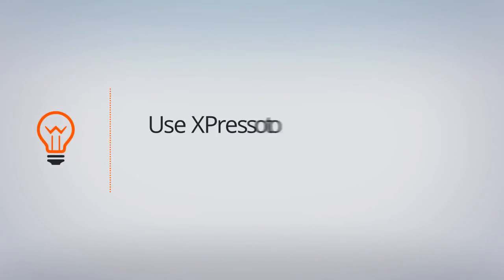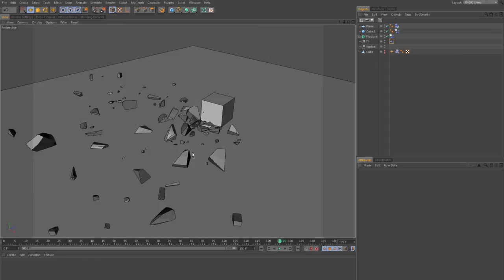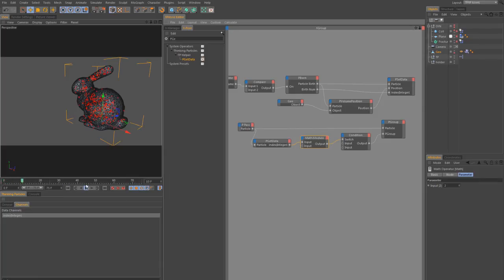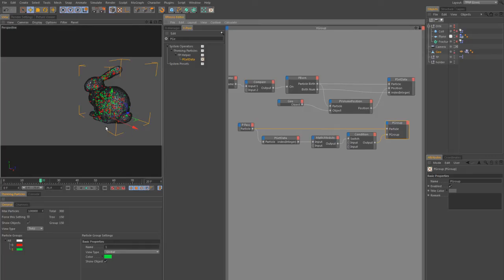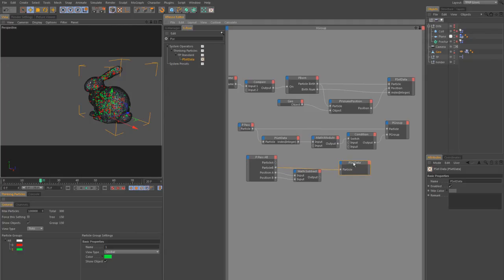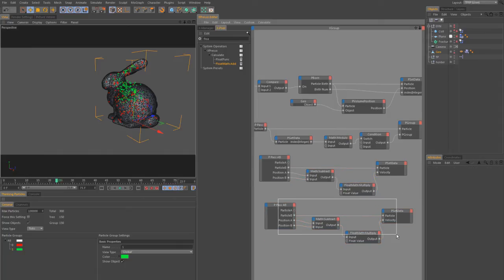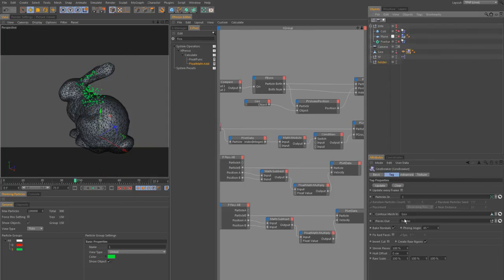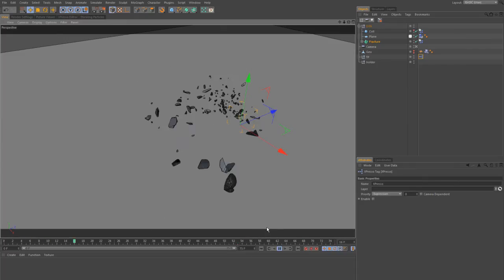Top Tip: Building Your Own Thinking Particles using XPresso in CINEMA 4D